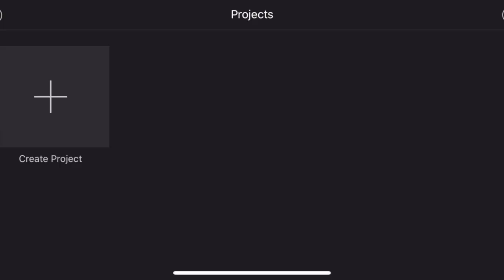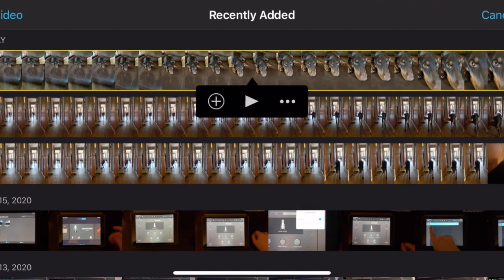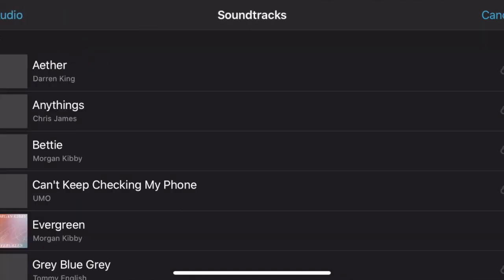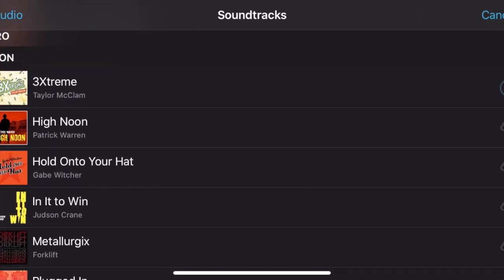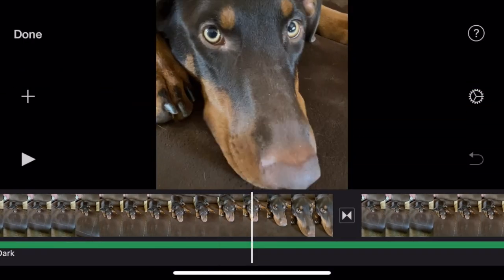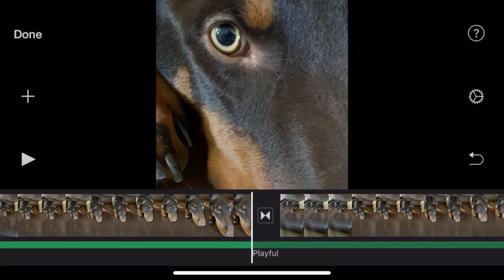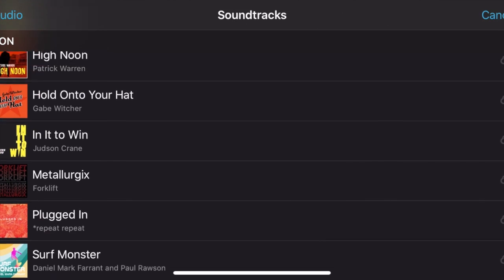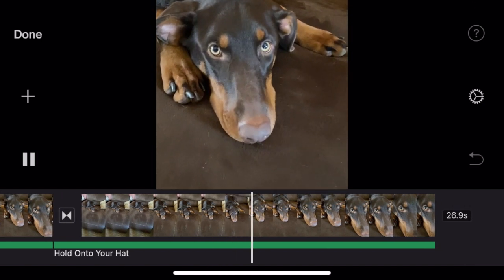Film Scoring Project #2 Instructions